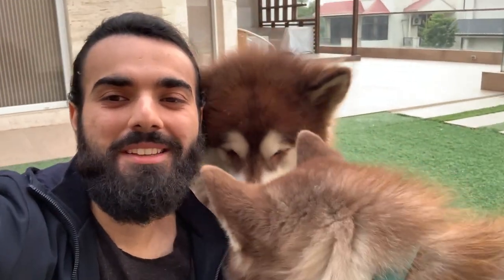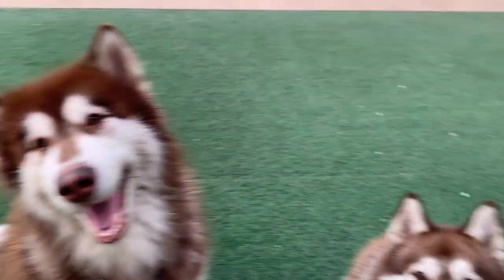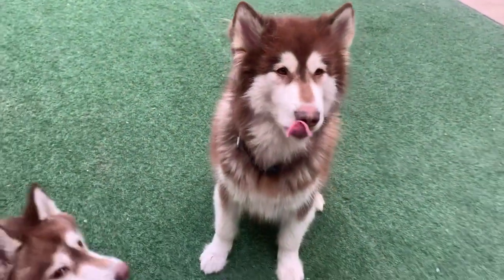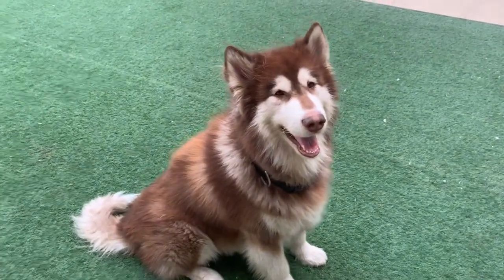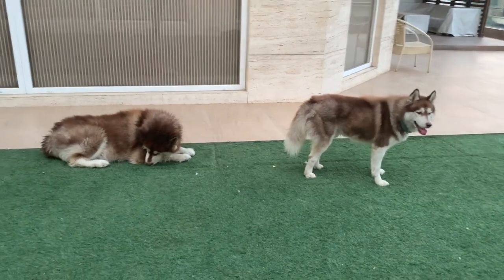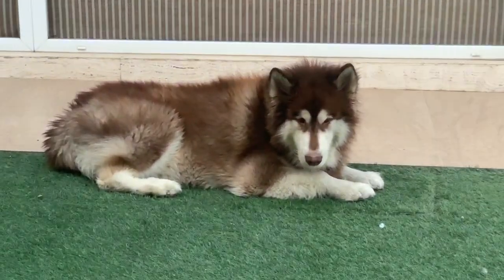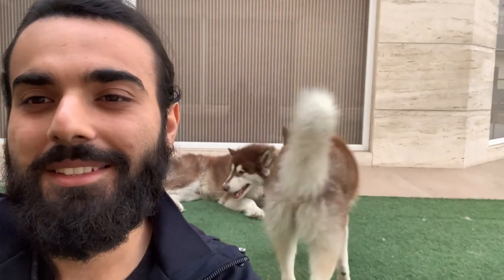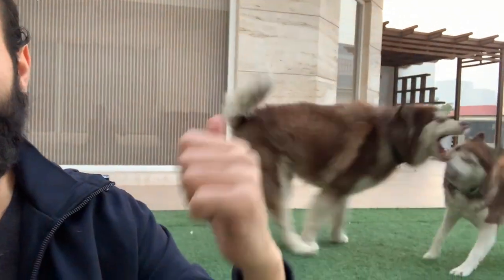Husky vs Alaskan Malamute Difference | Husky in India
Have you ever wondered about the major physical differences between a husky and a malamute? This video will clear all your doubts.

Aslan, is a 3 year old Alaskan Malamute and Alaska is a 4 year old Siberian Husky. On this channel, my aim is to document their journey and spread as much positivity as I can. At the same time, my goal is to help people understand the breed better and eliminate all the misconceptions.

If you love dogs, or if you're passionate about huskies and malamutes, join me on this journey!